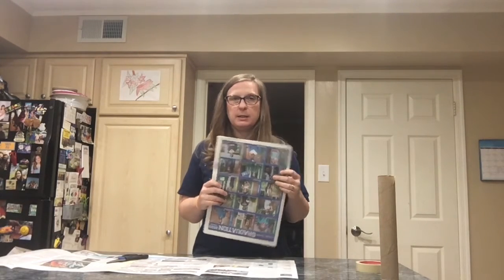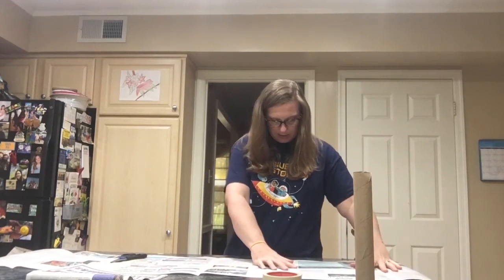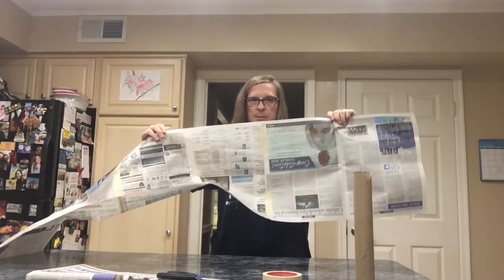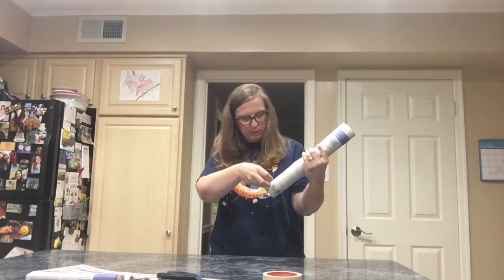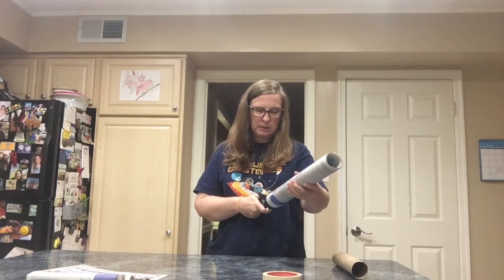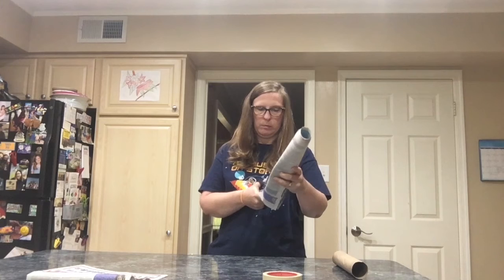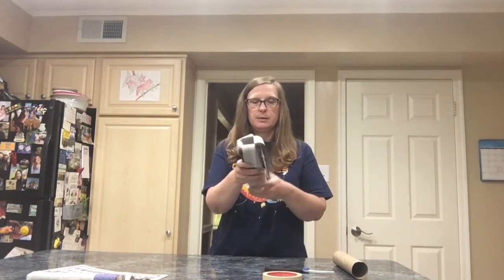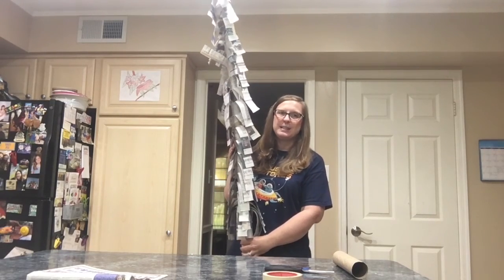STEAM @ Home: Newspaper Tree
Join Ms. Laura from Chinn Park Regional Library for today's STEAM @ Home! She'll teach us how to make a Newspaper Tree.